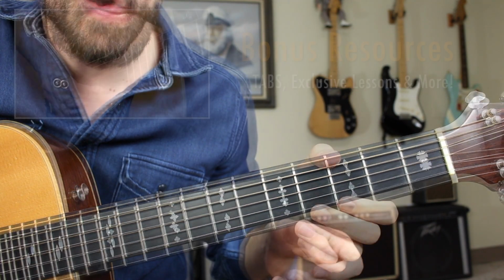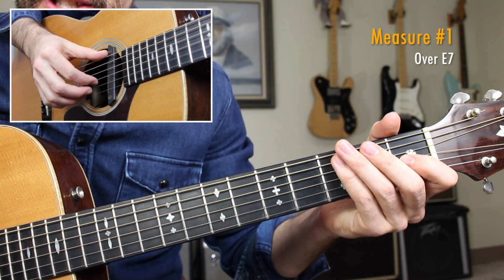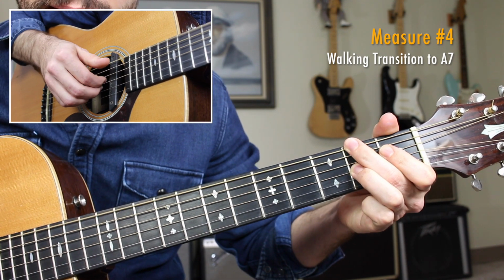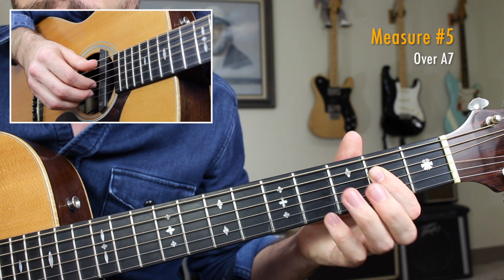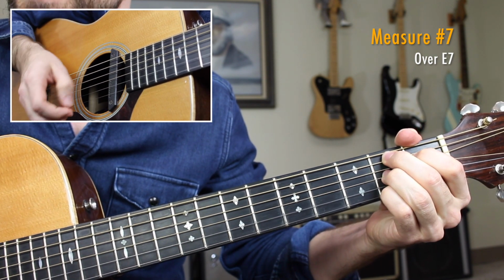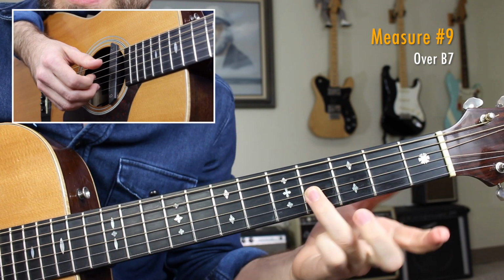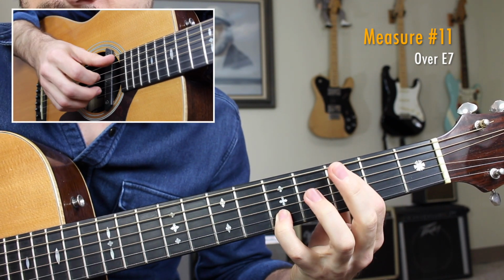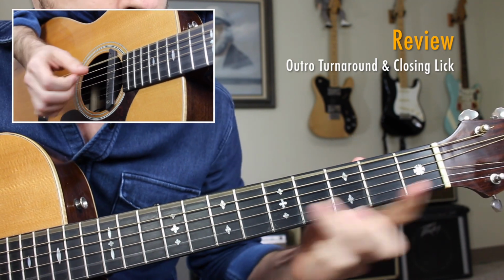13 Classic Blues Licks & Tricks - Solo Routine #10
Hello friends,
and welcome to routine #10 of my solo blues guitar series. In today's session I'll be showing you over a dozen classic blues guitar licks and tricks over a 12 bar blues in the key of Emaj. Learn advanced turnarounds, pentatonic phrases, and useful picking techniques in the style of players like Stevie Ray Vaughan, Eric Clapton and BB King. Let's get started!